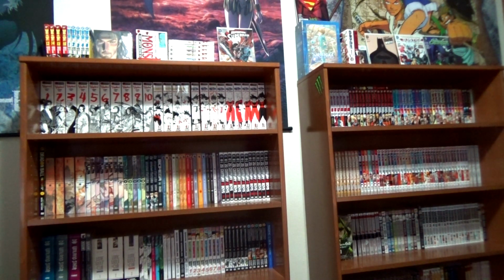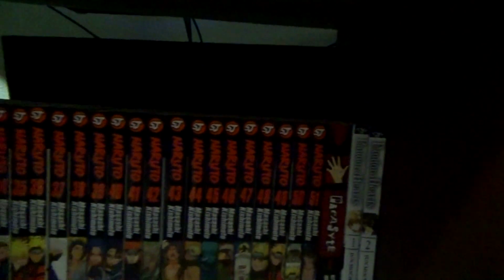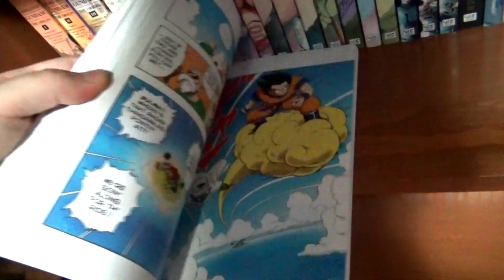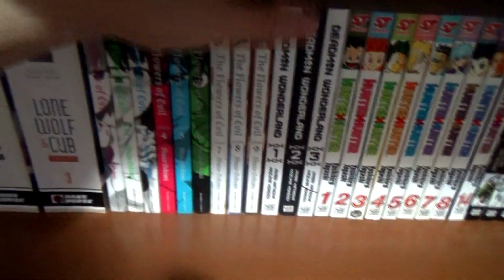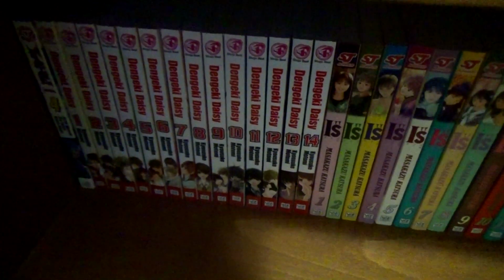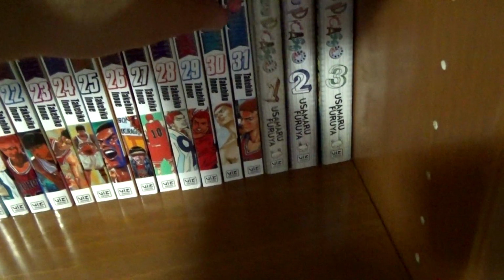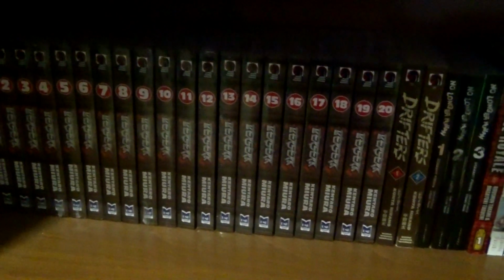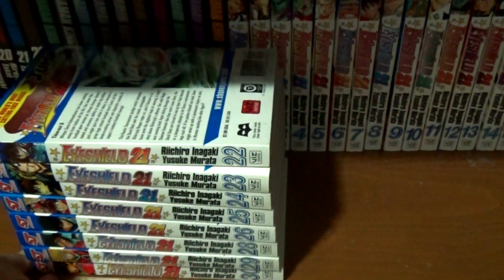Manga Collection - July 2014 - 700 Volumes!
Today I decided to make my second manga collection video. Mainly because in 11 months I've almost tripled my manga collection.